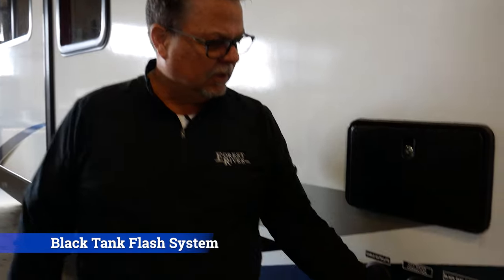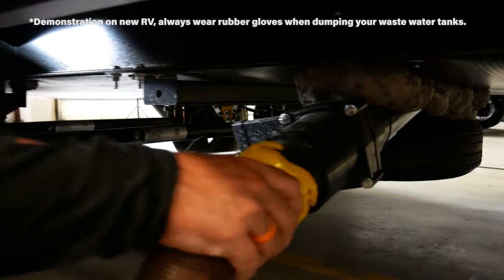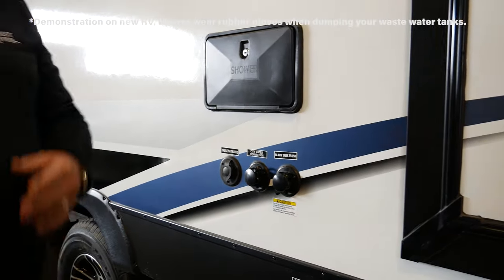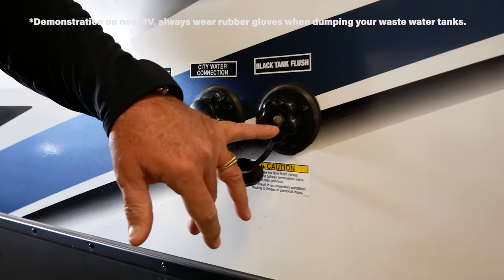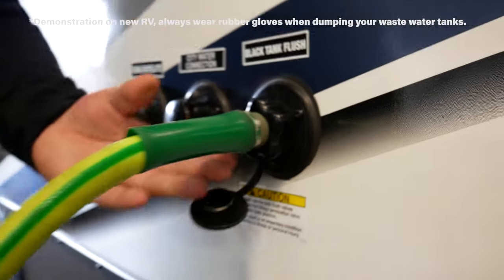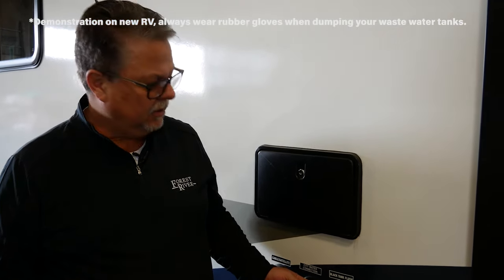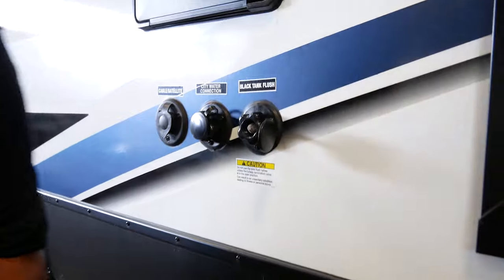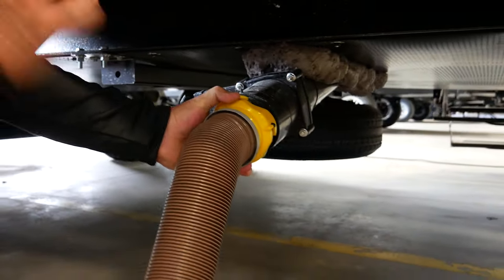How to use the Black Tank Flush on an RV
In this feature spotlight video we will teach you how to use the Black Tank Flush on an RV. Please note that this video was performed on a new RV, please always use rubber gloves when performing your black tank flush.